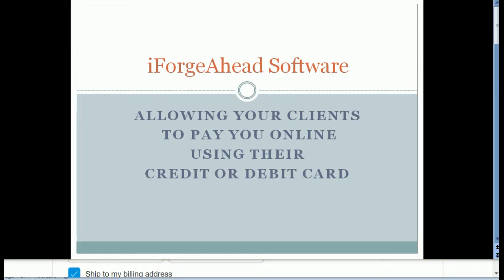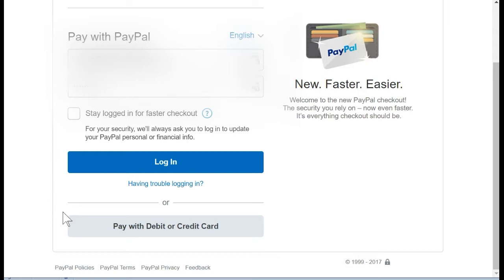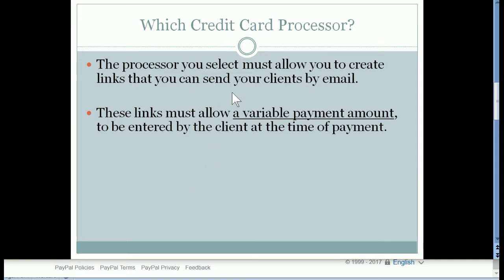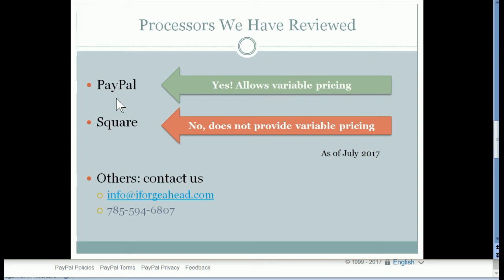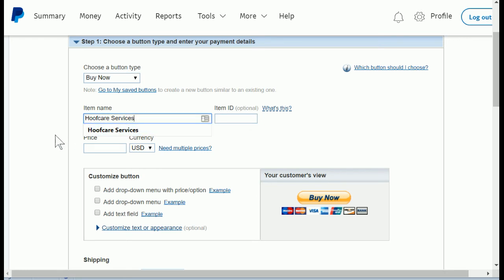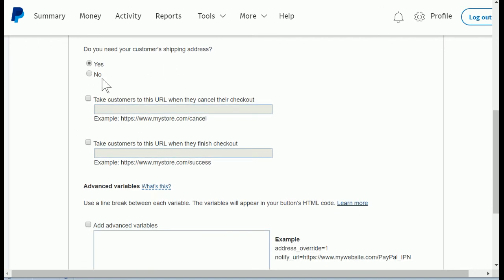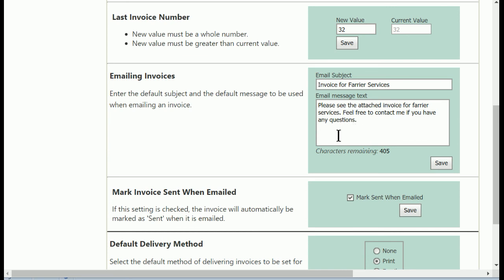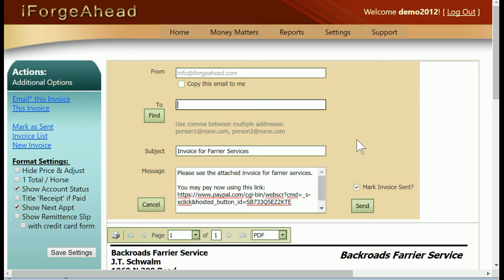iForgeAhead – Accept Credit Card Payments from Emailed Invoices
Learn how to include a custom link in your invoices that clients can use to click and pay.